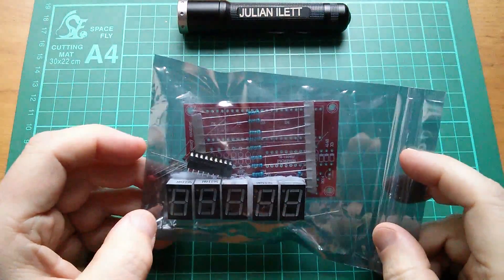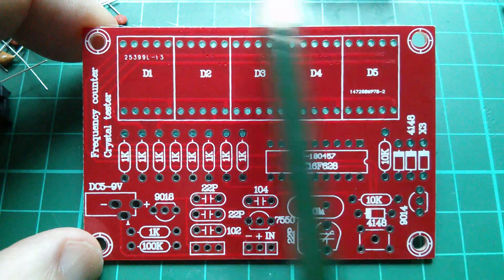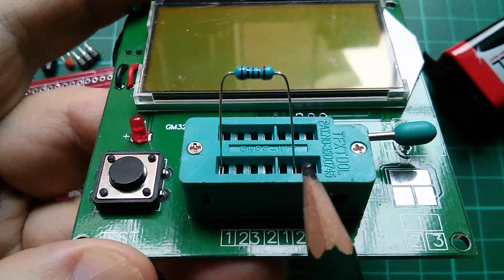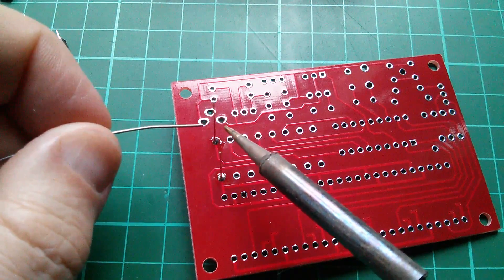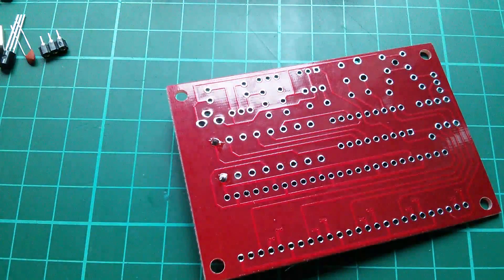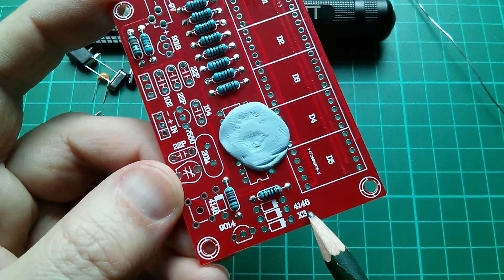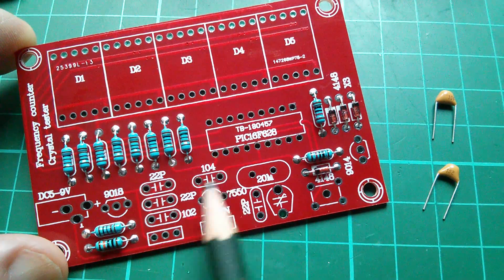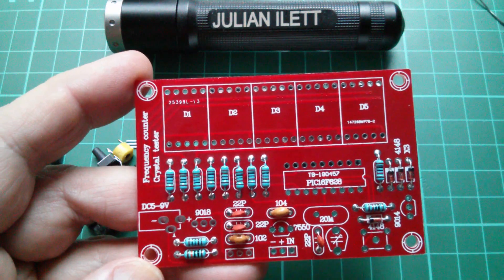Fairly Easy - Frequency Counter - Electronic Kit Build (part 1)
Part one of a full build of this moderately easy electronic kit, a 5-digit frequency counter and crystal tester.